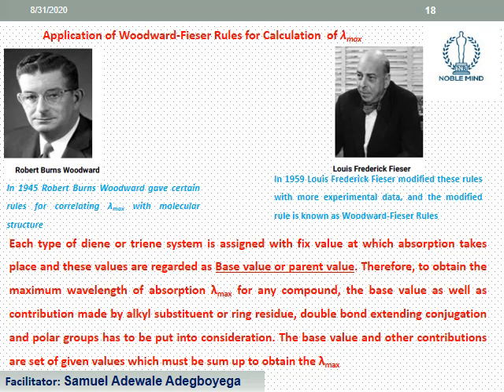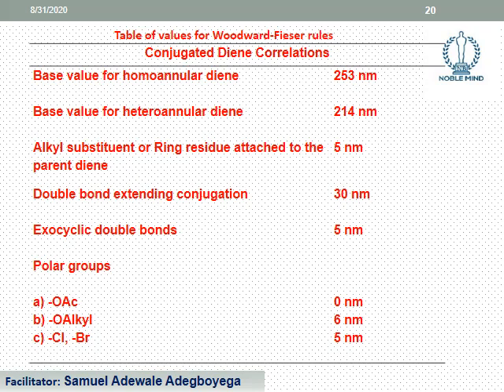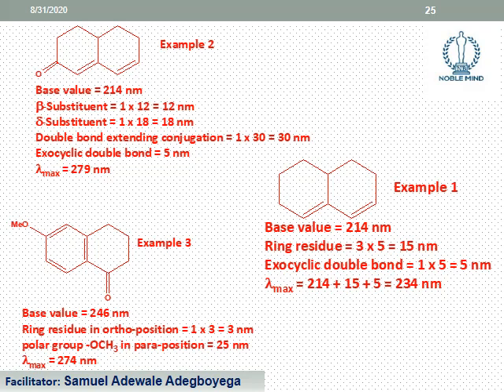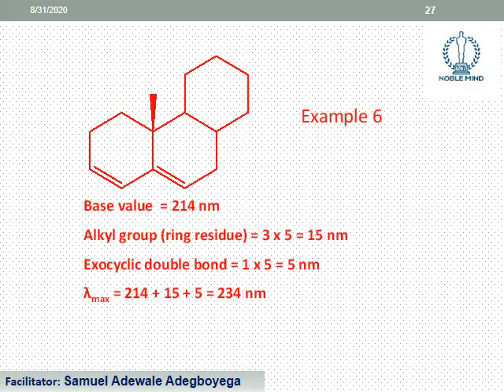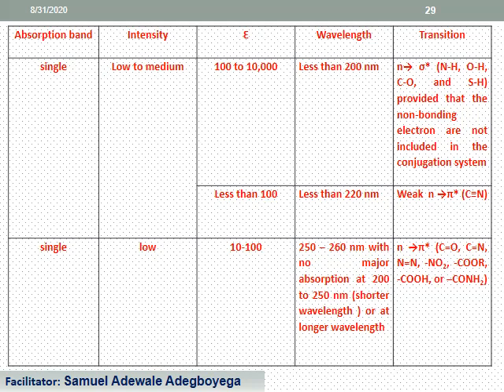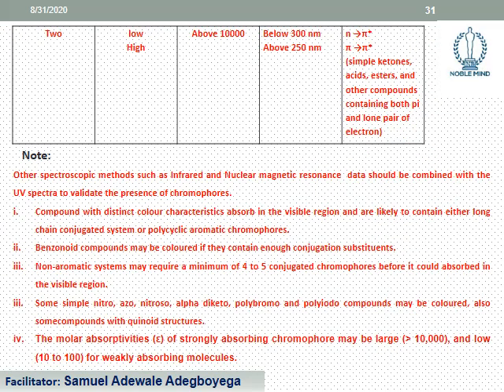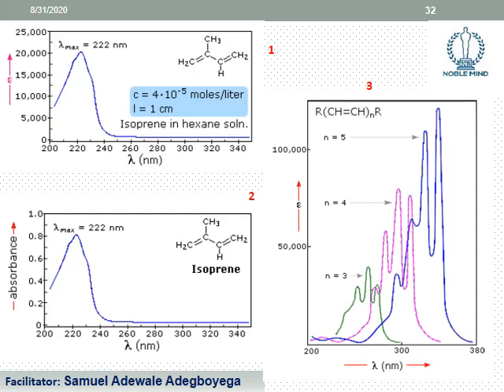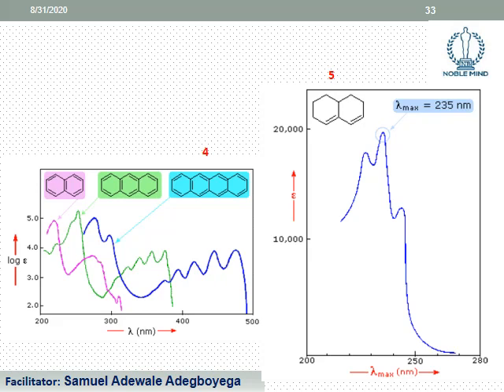UV/VIS PRINCIPLES AND APPLICATION 2 - Samuel Adegboyega. Spectroscopy with Noble minds